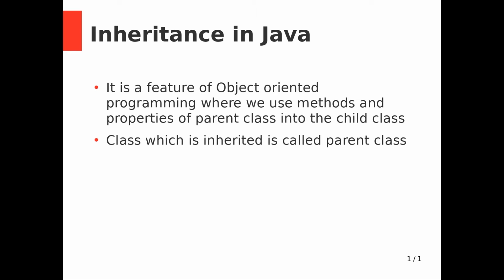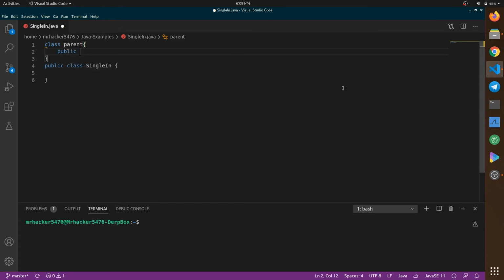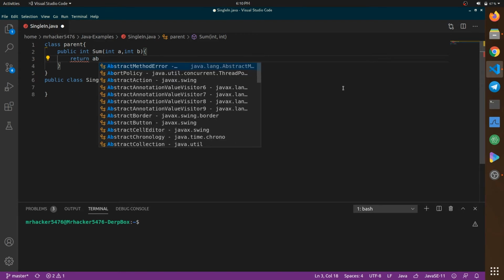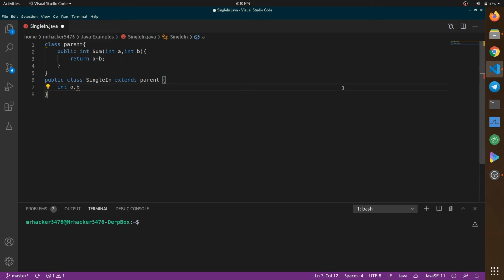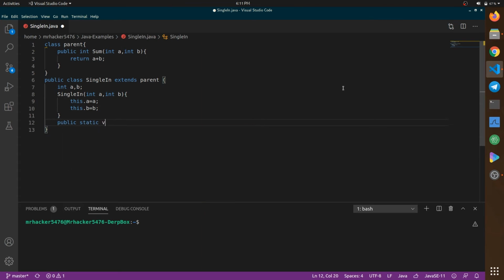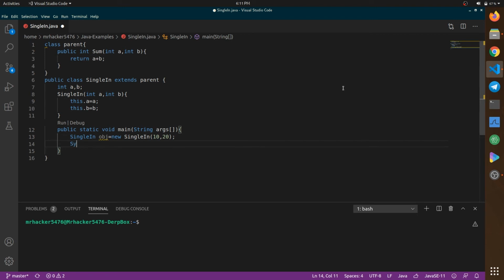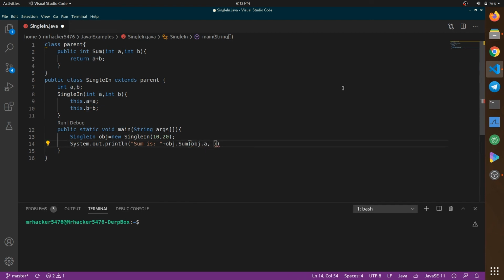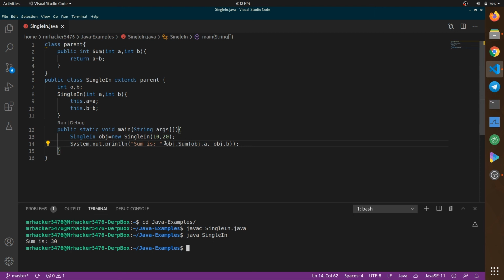Inheritance in Java | Single Inheritance Example | Core Java Tutorial | MR.HACKER5476 Programming